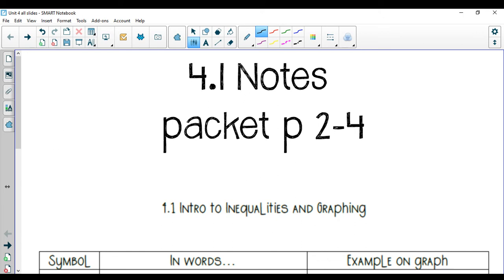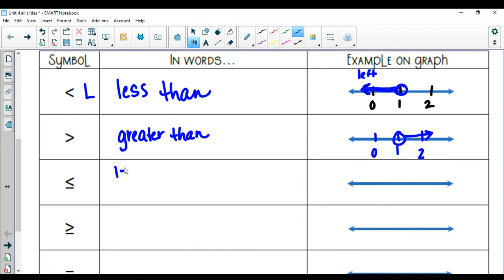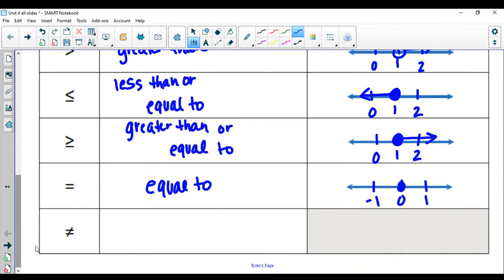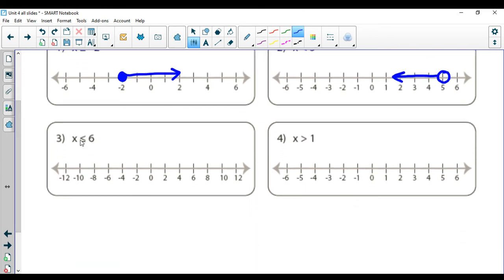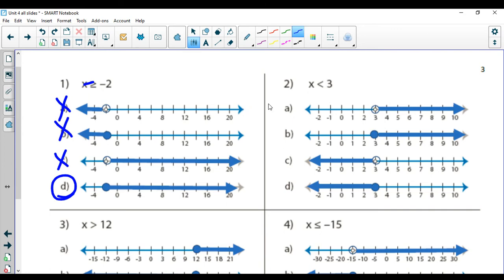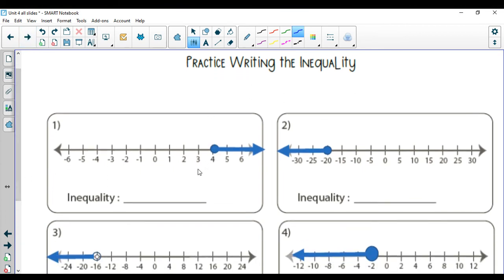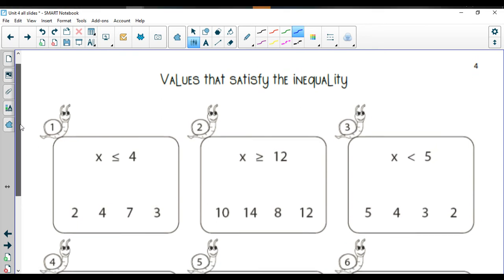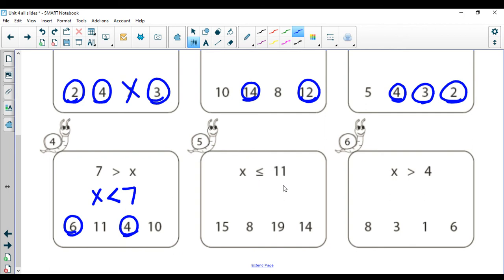4.1 Intro to Inequalities and Graphing Lesson